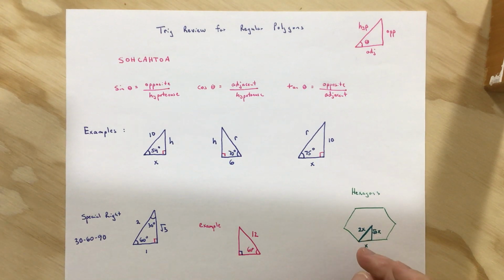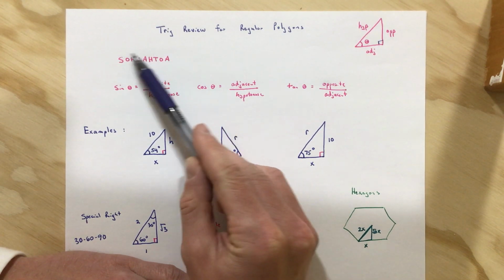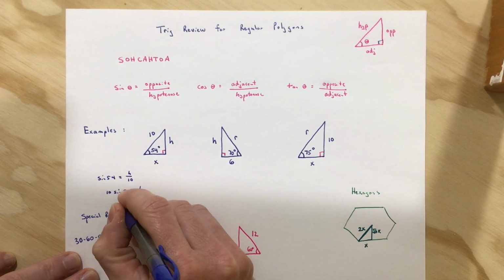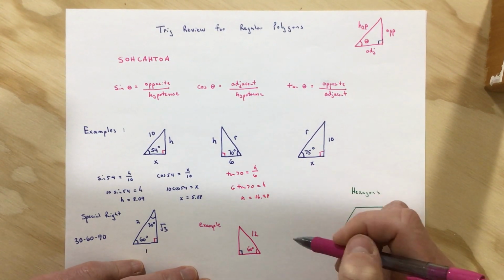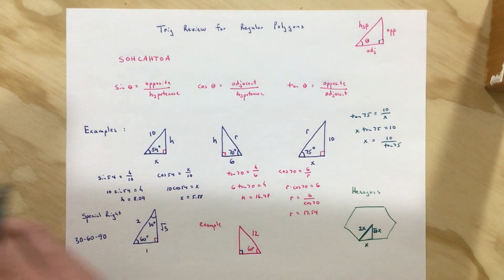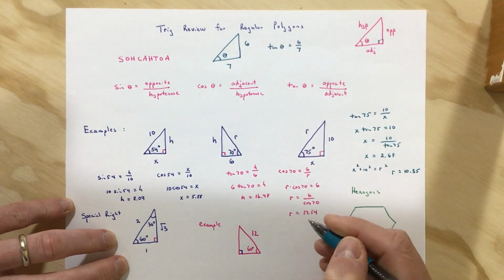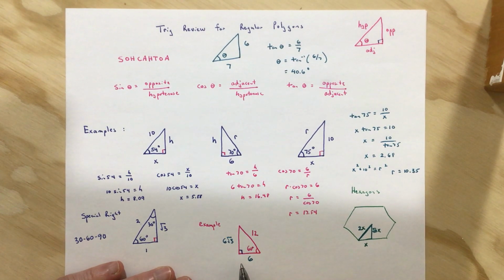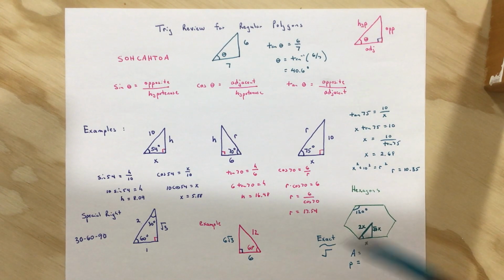Trig and Special Right Review